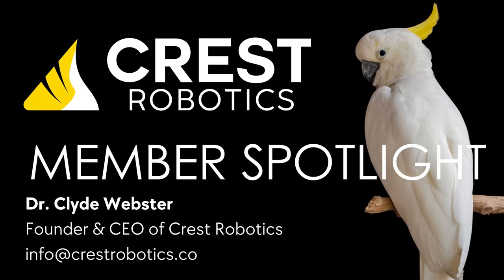Crest Robotics is a member of the Robotics Australia Network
Crest Robotics is an Australian robotics startup working towards bringing an end to work-place injury by giving people the tools they need to do their jobs safely and efficiently. At Crest Robotics, we believe robots are the tools of the future. The robotic-enhanced worker of the future will command machines to do most of the heavy lifting, whilst they focus on what matters, the safety and well-being of themselves and their co-workers. Relieving the mental and physical duress of high-stakes labour, workers can focus on what makes them truly valuable, their intelligence, creativity, and diligence. But to achieve this vision, robots need to be designed safer, stronger, and more mobile than ever before. Crest Robotics leverages decades of research in the design of dynamic robots to develop machines that have strength-to-weight ratios up to 15 times greater than existing hardware. Our dynamic robots are inherently safe as full-state observability gives our robots a sense of touch, better connecting it with its surroundings. This connection enables the use of tools, and ensures it is safe for its operators and those around them.